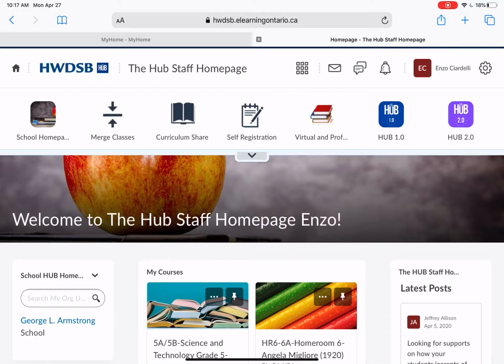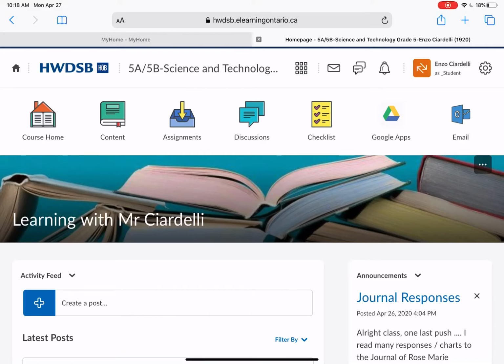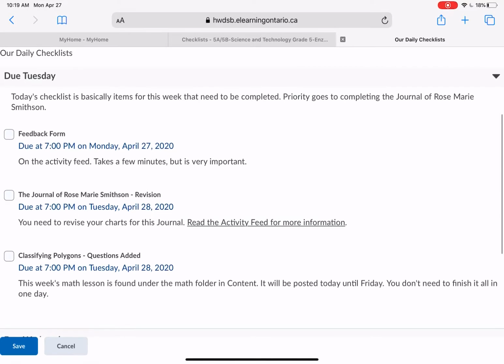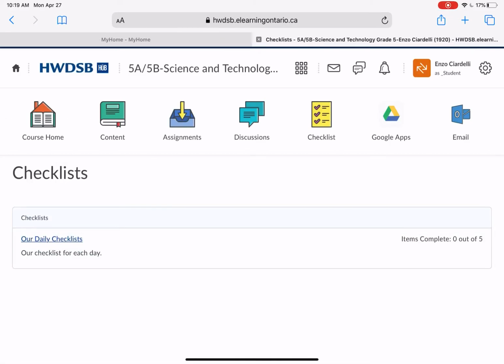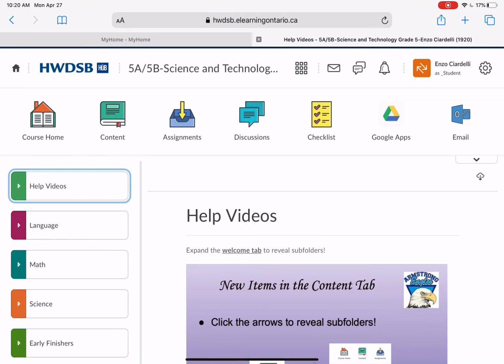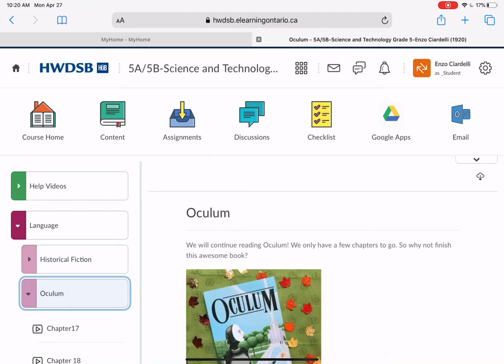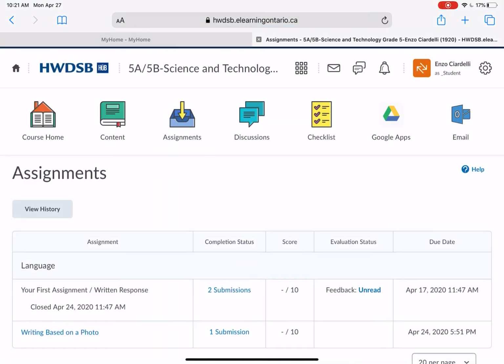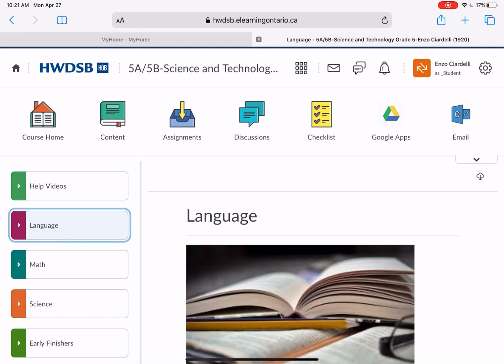New Hub Navigation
For students logging in late April